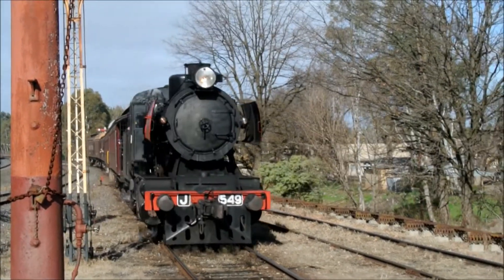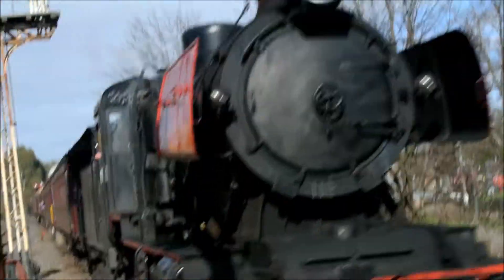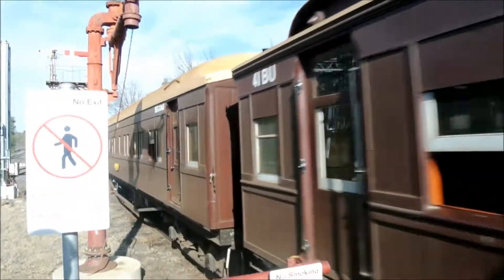Castlemaine Heritage/Regional Vlog #1-Castlemaine Part 1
Hi everyone on Sunday 5th of July I went up to Castlemaine On a V line Train to film a Heritage Vlog We were  going to get a vline southern cross service back but we ended up driving back back but we went the back way through daylesford and went to Daylesford for another heritage vlog. I am Continuing Shoutouts next week.
Google+
Requested by: -Garry Gov,Sydney trains Facts And Trivia